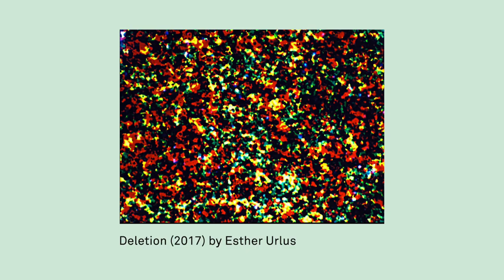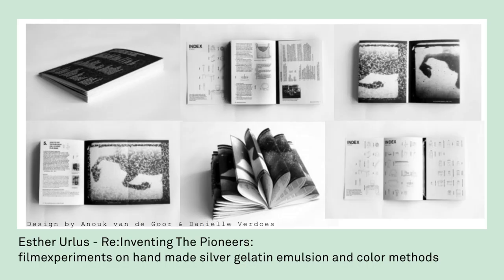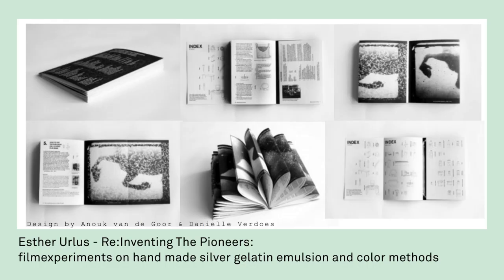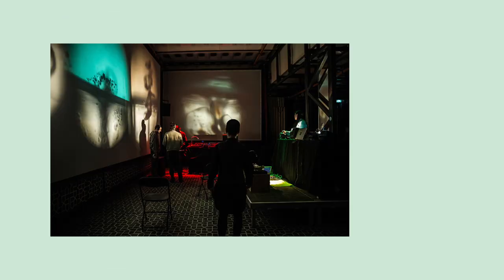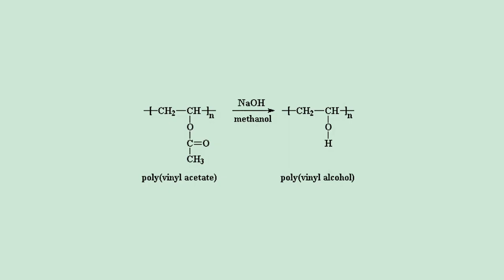Vegan Analogue Film - Announcement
Vegan Film Announcement!

This Project was Realised with Funding by stadt wien (MA7)

Sadly Gelatin Emulsion is currently Part of the film base of all of Analogue Film.
Embarking on a Mission to create an Alternative.